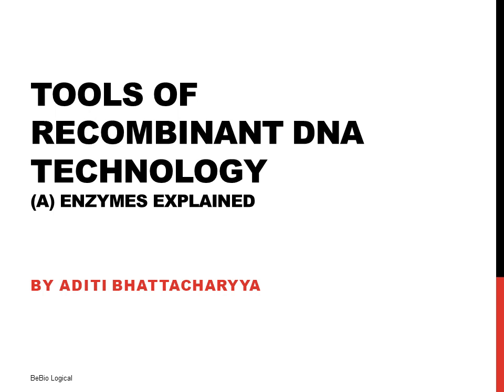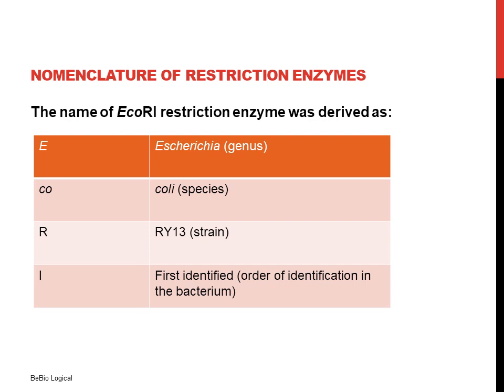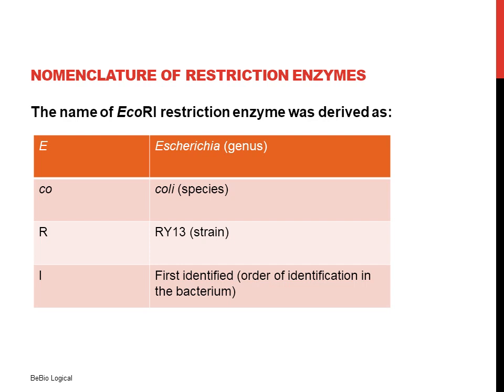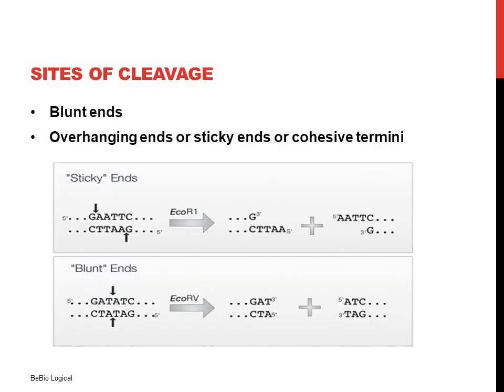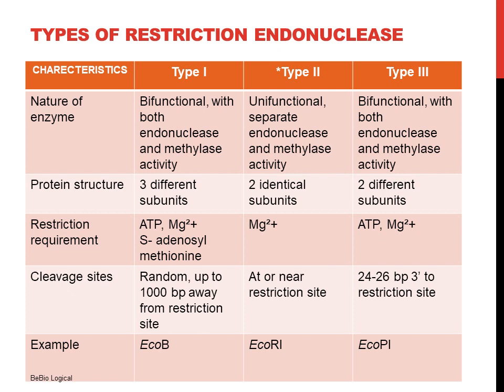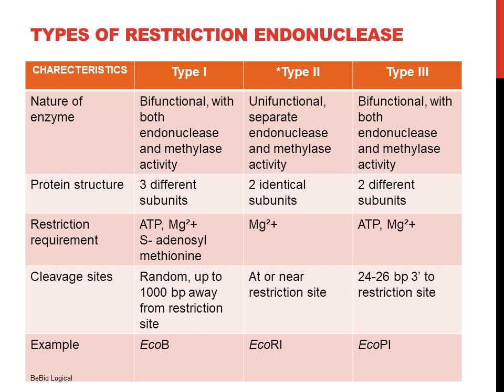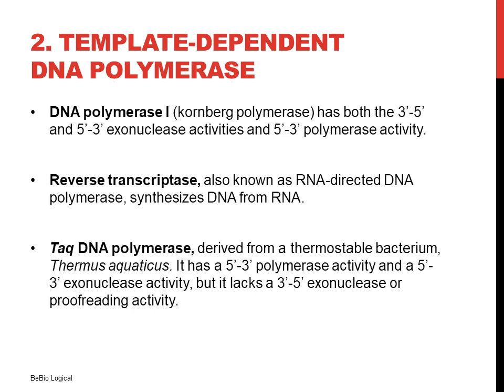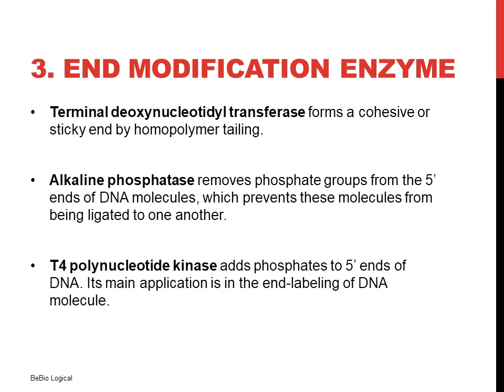TOOLS OF RECOMBINANT DNA TECHNOLOGY Part-1: ENZYMES used in R-DNA TECHNOLOGY | in English | B.Sc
Recombinant DNA technology is the joining together of DNA molecules from two different species.
There are many types of biological tools used in the formation of recombinant DNA. Enzyme is one of the tool. There are mainly four kinds of enzymes used in this technology.
watch the video to know about them in detail.
Please use headphone.

Regards,
Aditi Bhattacharyya
BeBio Logical